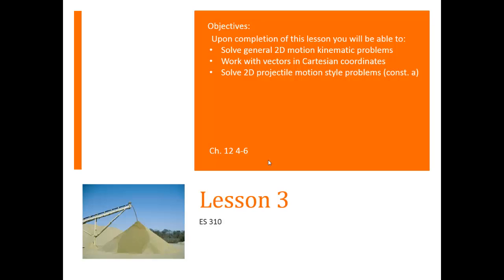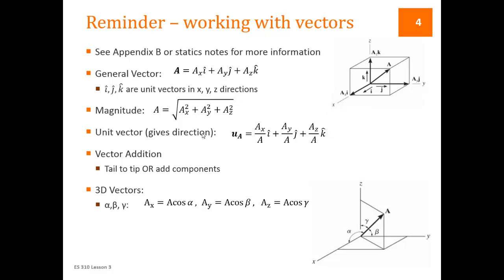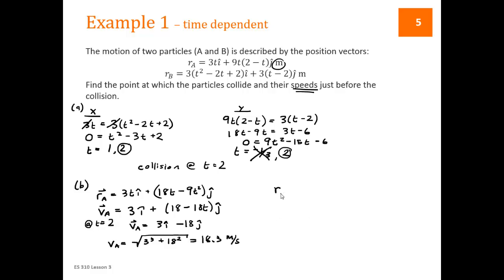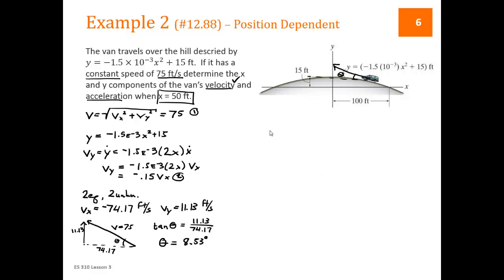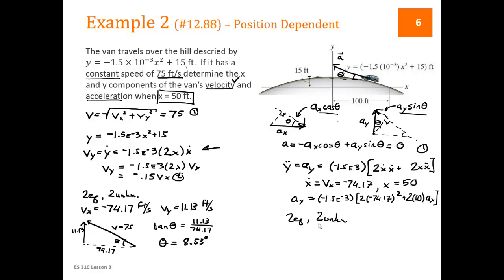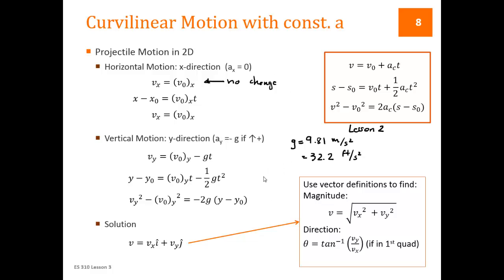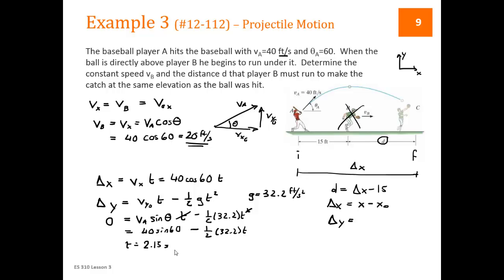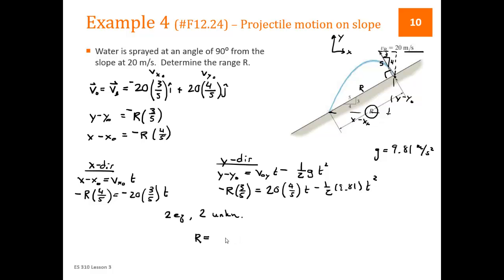L03 - Dynamics: Lesson 3 - Complete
ES 310 Lesson 3 - 2D Motion in rectangular coordinates